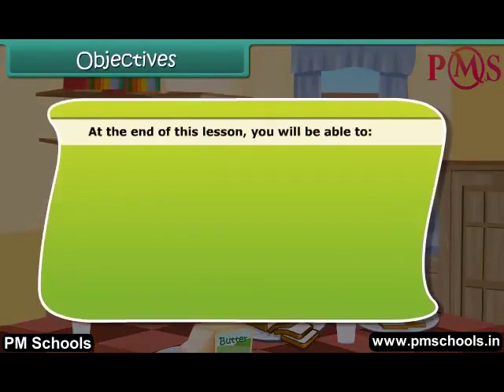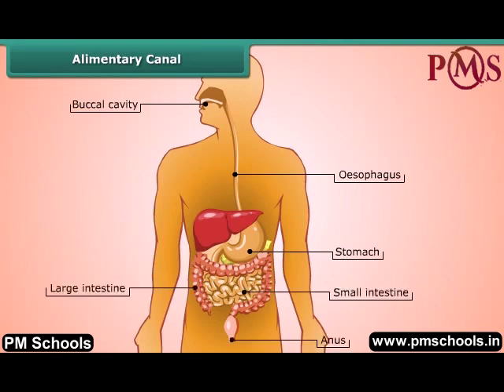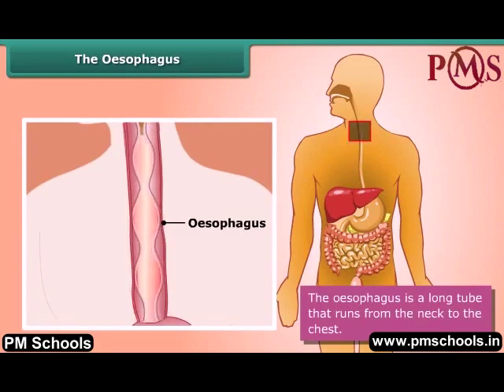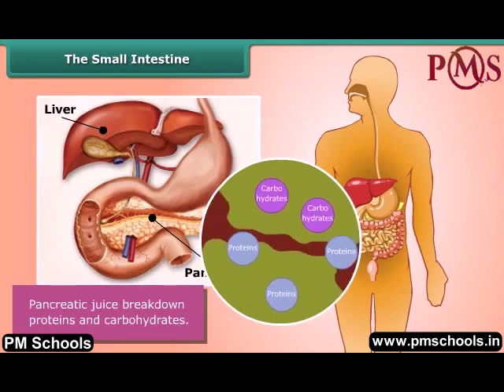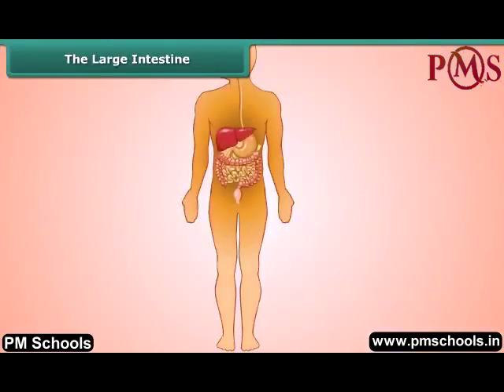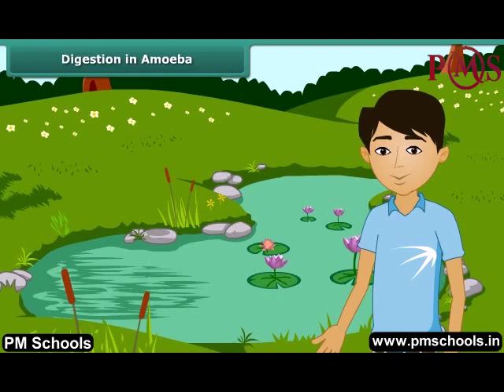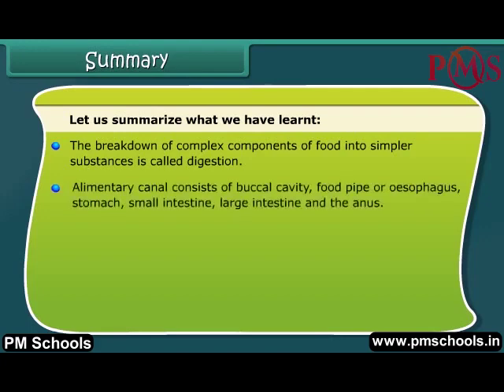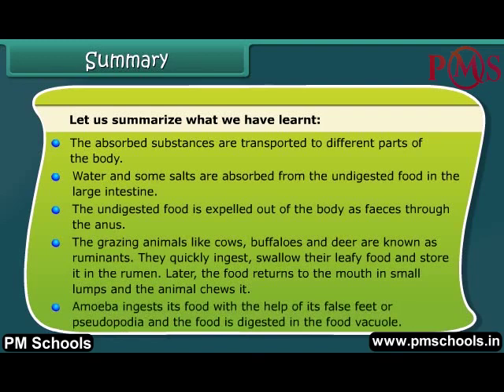NCERT|CBSE Class 7-Science|Nutrition in Animals| Animation in English|easy and fun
NCERT/CBSE Class 7 Science| Animation videos in English | by PMSchools| Easy and fun

Welcome to PMSchools. In this video, we will cover Class  7 Science on Nutrition in Animals through the best quality animated video lesson in the English language. We provide fun and easy animated videos for a clear and comprehensive explanation of NCERT/CBSE chapters for Class KG to 12. We have made different playlists for different classes and subjects. All the chapters of a particular subject are listed in the playlist. Whether you're a student struggling with topics or a parent helping your child with homework, our videos will guide you through each step of the process, providing helpful tips and tricks along the way.